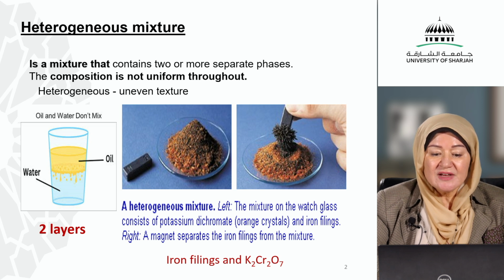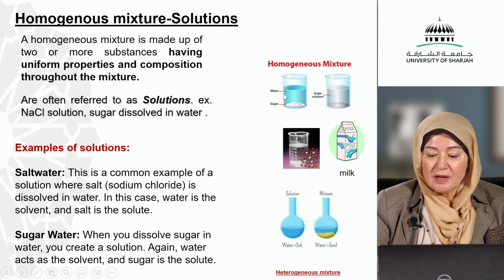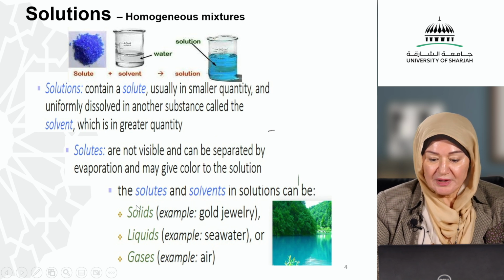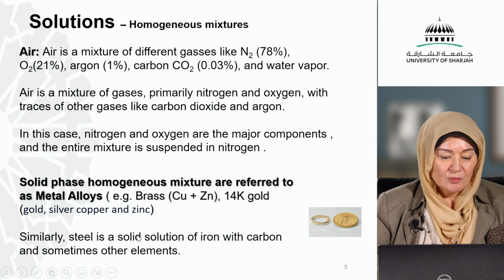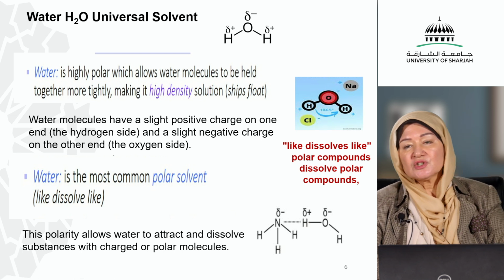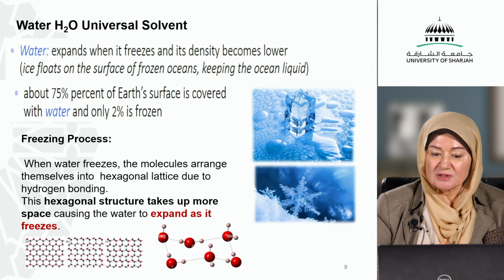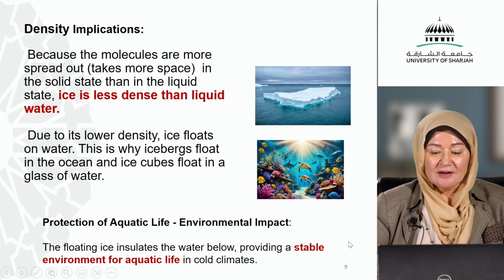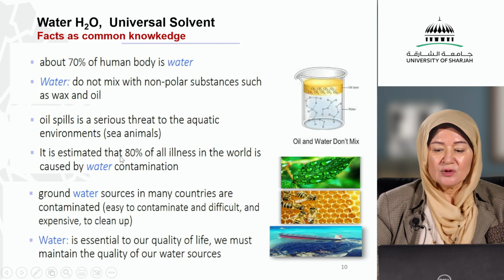Solutions : Heterogeneous mixtures | UoS: RC03 Remedial Chemistry MOOC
"Heterogeneous Mixtures" explains the concept of mixtures where the individual components remain distinct and are not uniformly distributed throughout. The video uses examples like salad and sand in water to illustrate how the substances can be easily separated due to their visible differences.